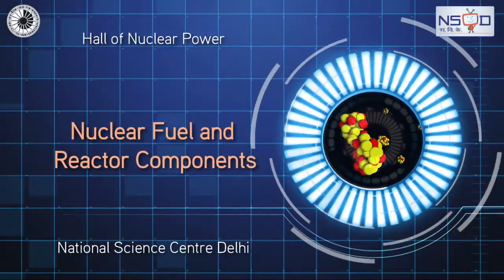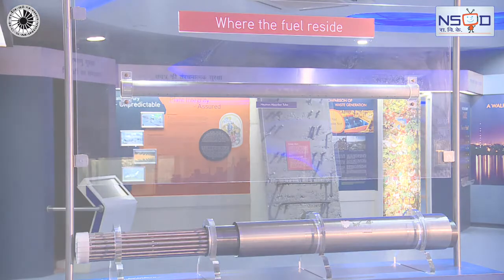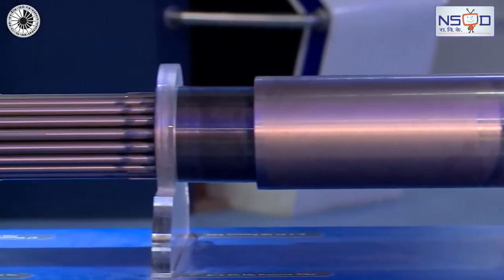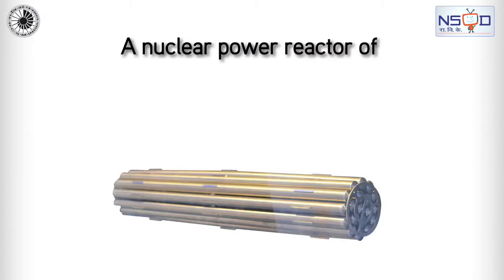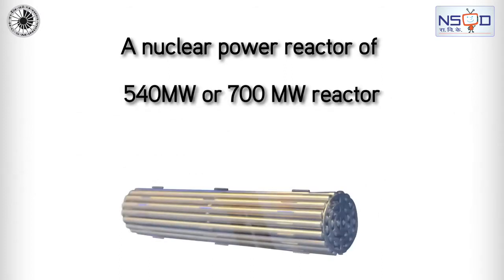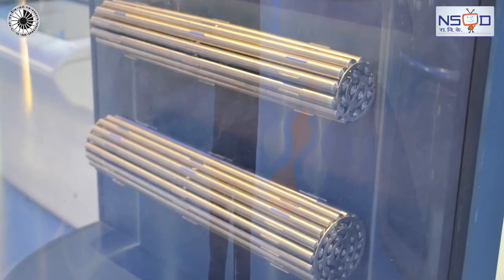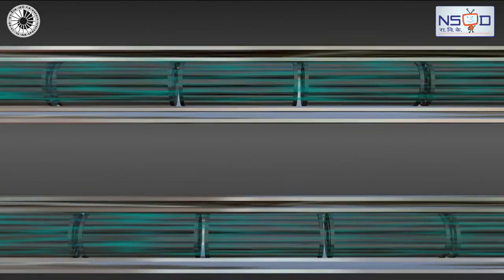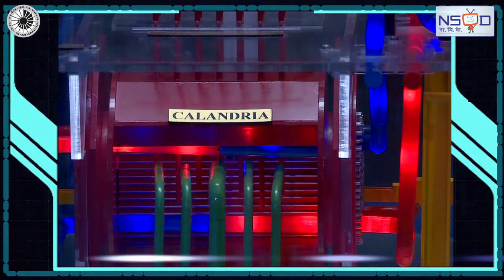Nuclear Fuel and Reactor Components || Understand Science through Exhibits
Watch the video to know about Nuclear Fuel and Reactor Components